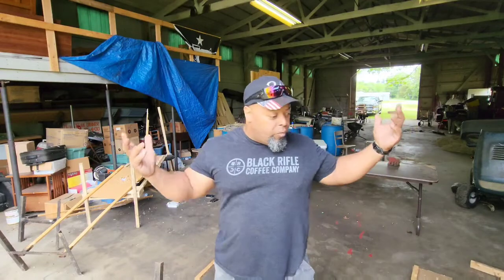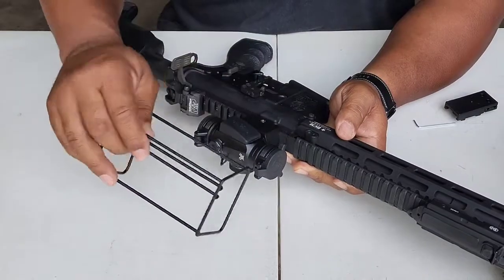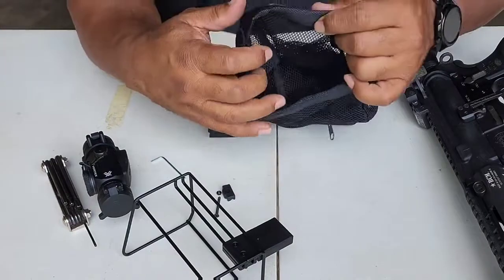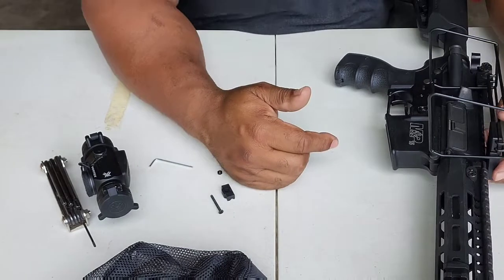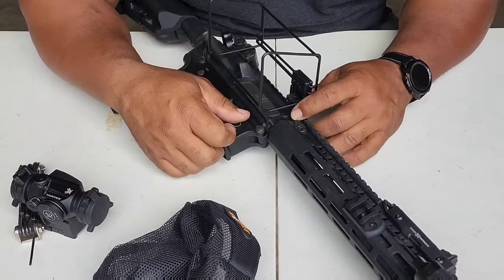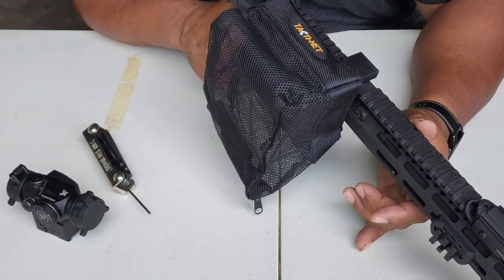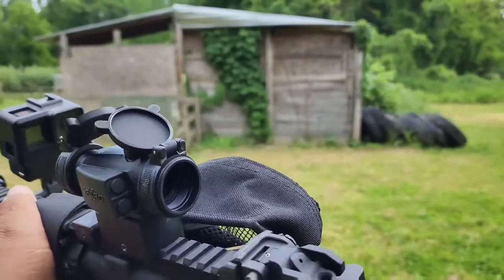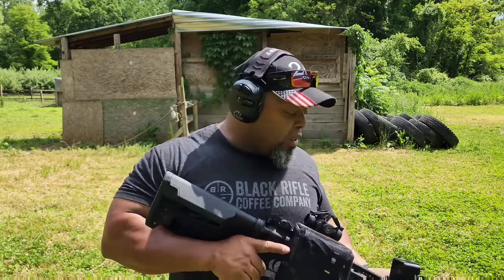Tacti-Net the best brass catcher on the market